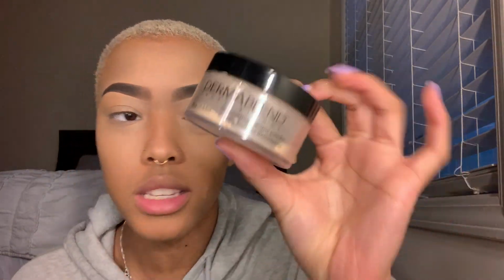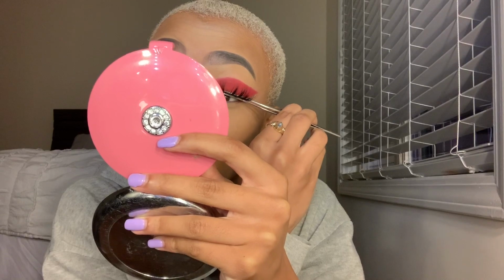valentine’s day lewks pt 1 | natasha rené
hey y’all! i’m back with another video and this time i’m doing a valentine’s day look! this will be one of THREE so make sure to subscribe and turn on your post notifications so you can be first to know! leave a like and a comment if you’d like to see more videos like these and also if you have any suggestions for future videos in mind! 1luv.

song credits-
don toliver x 88glam type beat ~ no sleep | prod. by vin ace